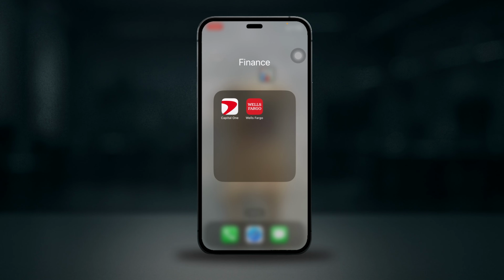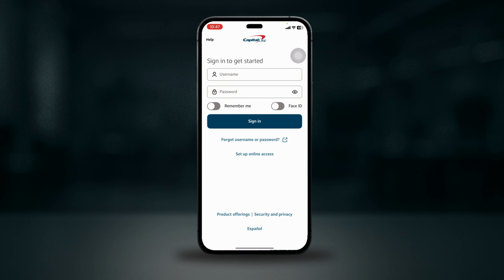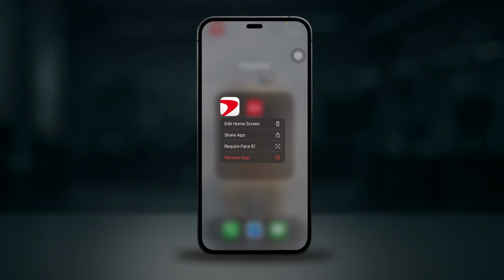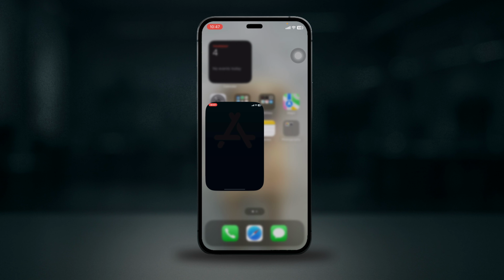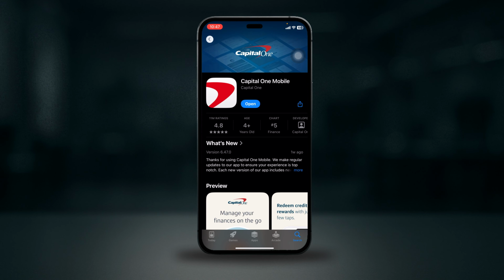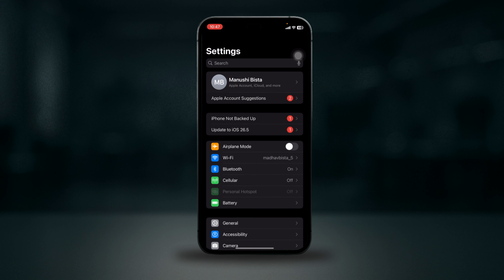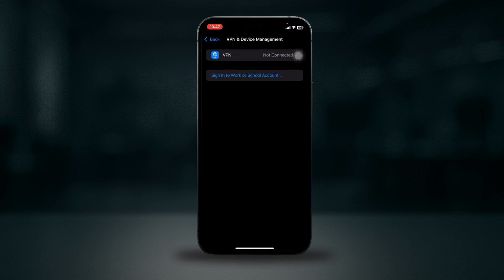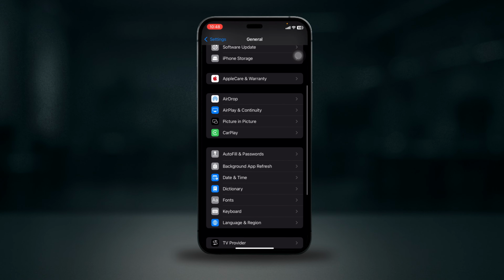How to Fix Capital One App Not Opening or Crashing on iPhone (2026 Fix)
Is the Capital One app crashing on launch, showing a service error, or stuck on a loading screen before you can even log in? This is one of the most searched Capital One problems in 2026. This quick video shows you exactly how to fix it from your iPhone Settings and App Store — no account login required.
⏱️ Timestamps
0:00 - Capital One app crashing or not opening?
0:10 - Force close and uninstall from home screen
0:30 - Reinstall Capital One from App Store
0:50 - Check VPN in Settings and turn it off
1:05 - Update iPhone iOS in Settings
1:10 - Capital One app open and working!
✅ Shown from iPhone Settings and App Store only — no Capital One login needed.
📌 Watch this if Capital One app crashes on open, shows service error, freezes at startup, or stopped working after an update.